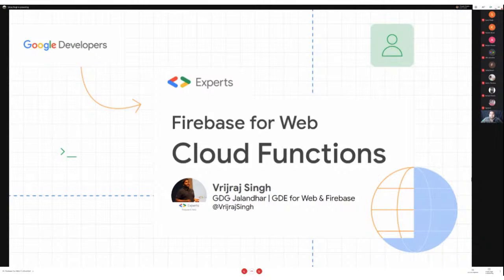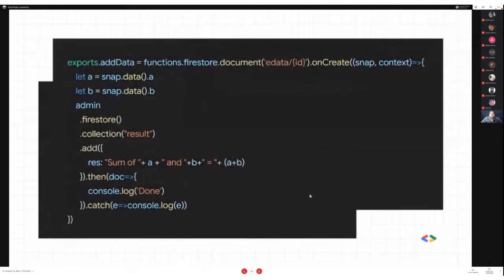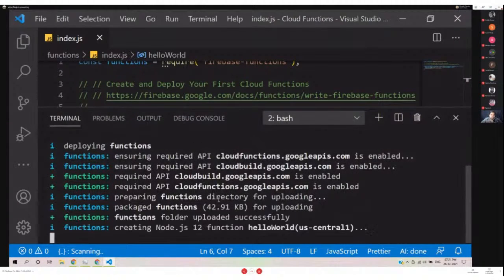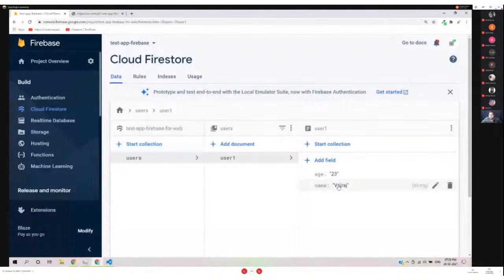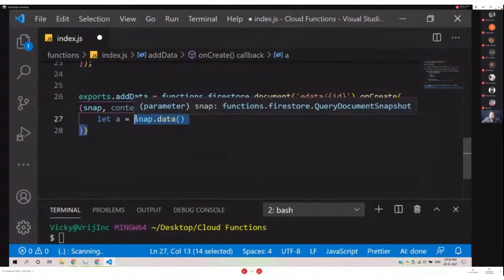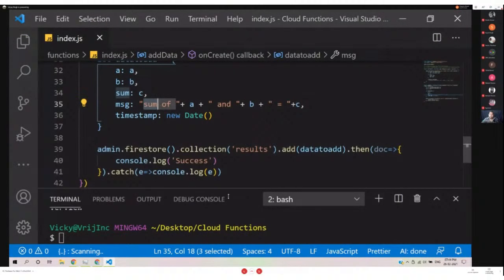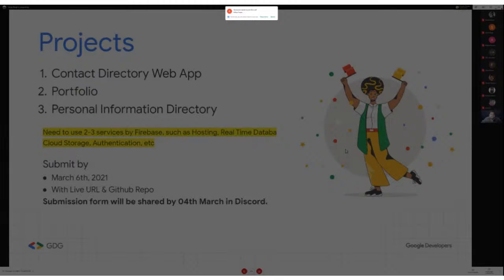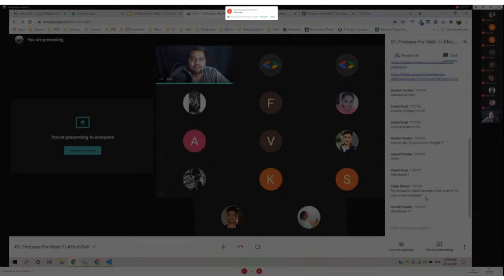6. Cloud Function for Firebase | Firebase for Web 01 | TechDrill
Sixth Day of Firebase for Web [Beginner to Intermediate Level]